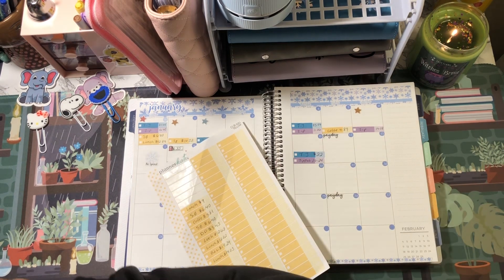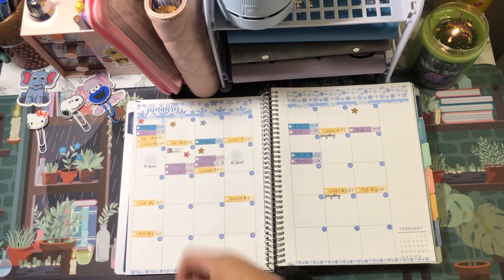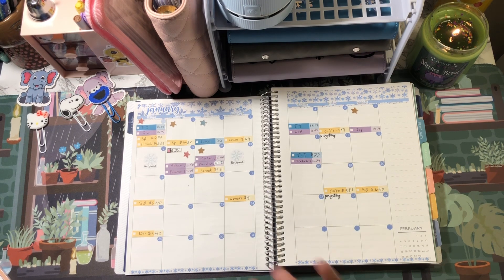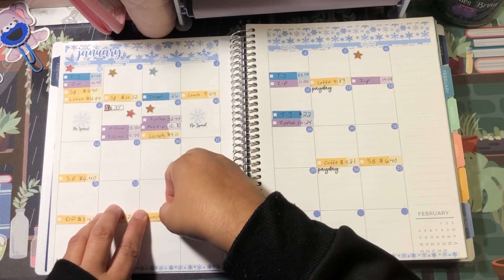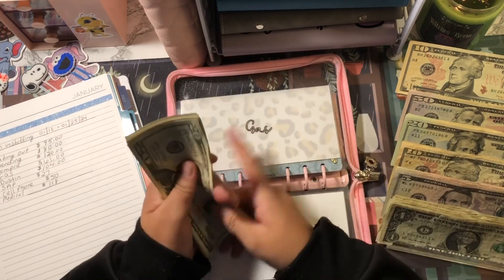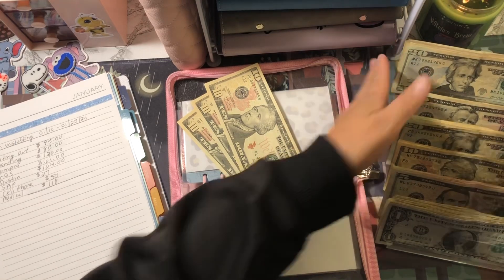CASH UNSTUFFING WEEKLY EXPENSES | JAN 2024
Thank you guys so much for clicking on my video! Today I’m doing my cash Unstuffing for January 12- 2024 to pay my Credit Cards back!!! Hope you enjoyed the video! 💞🎉

Time codes
0:00​​ Intro/Asmr/chatty
02:22  Laying down expense stickers/No Spends
06:08 Weekly Check-In
08:06 Unstuffing envelopes to pay my credit card
12:20 Counting Cash/Outro

Items I use to budget:
Iridescent Pencil Pouch Slim Wallet
$500 Prop Money (shop closed at the moment)
Acrylic holder (can be used for money)
Pink calculator
Tripod I use to film
A6 clear binder
Prop Money
Expense Stickers (various etsy shops): just ask me in the comments if you want to know what shop i got what envelopes from 😁

If you plan on purchasing from Erin Condren and want a $10 off discount from your first purchase please use my